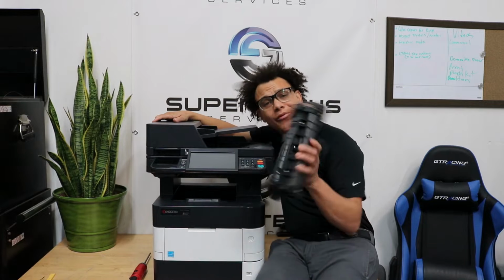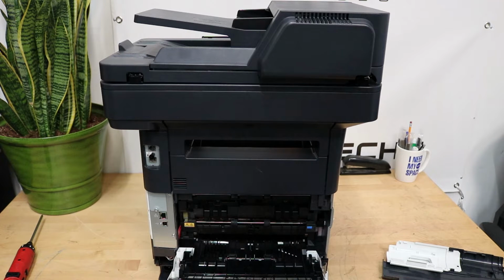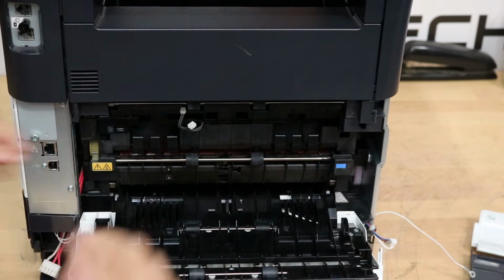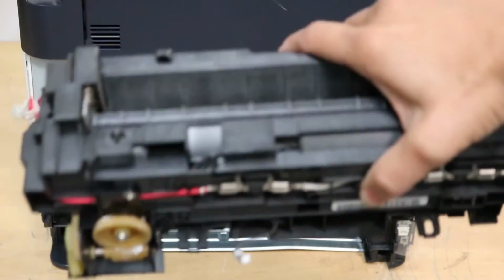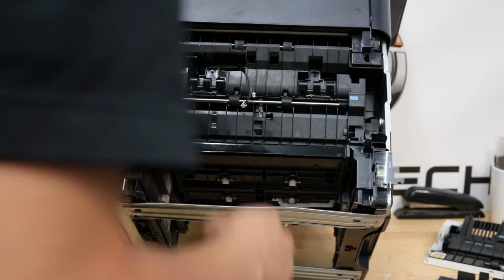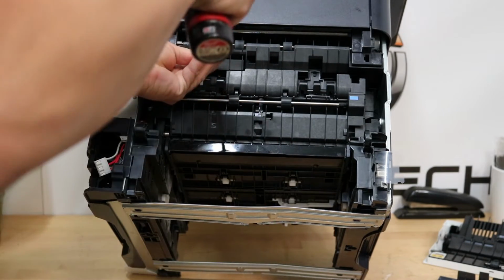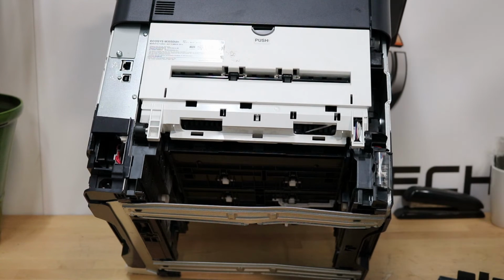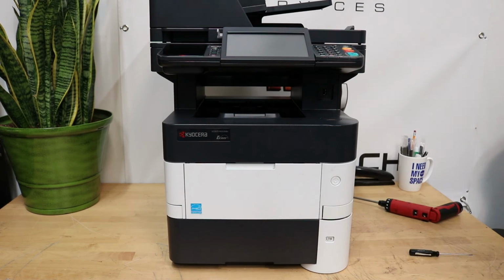Kyocera Ecosys M3550idn MFP Fuser Replacement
In this video, I'll show you how to replace the fusing unit on a Kyocera Ecosys M3550idn and various other models.

Welcome to Supertechs services. We are a page dedicated to the service and repair of copier and printers of various brands and models. With over 30 years of combined experience in the industry, we consider ourselves experts in this field. We have dreams of making this channel the one stop shop for copier and printer repairs in the future. Please join us on our journey into the future.